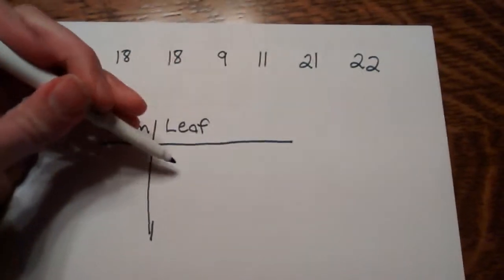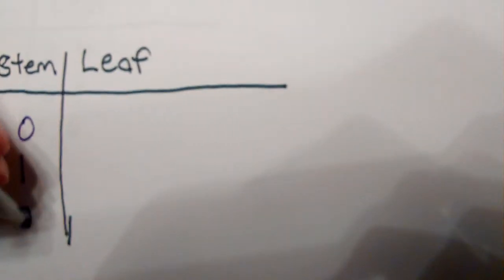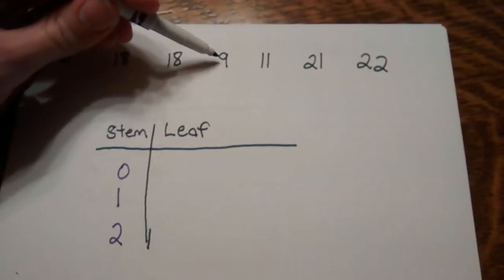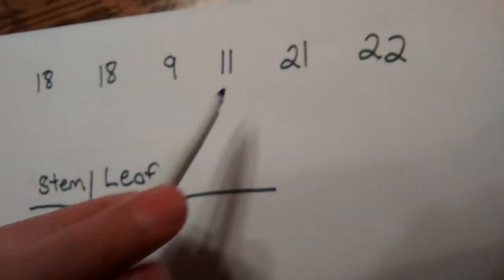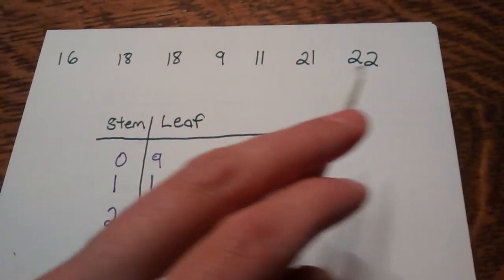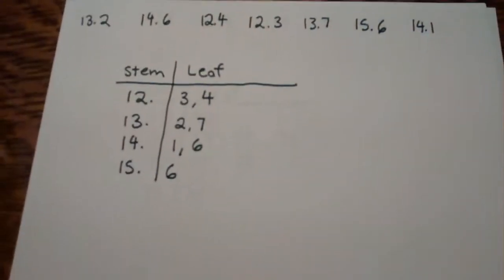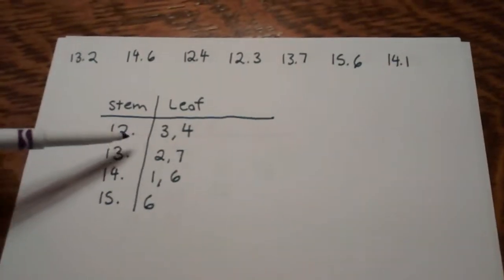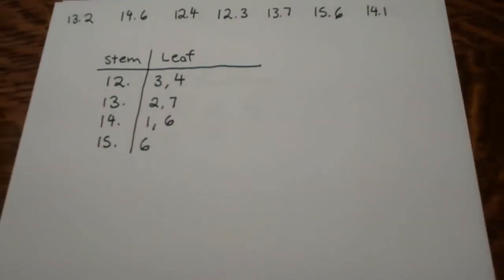Stem and Leaf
Steam and Leaf